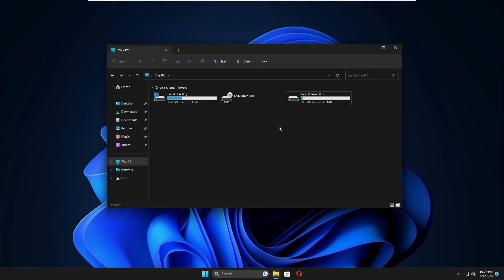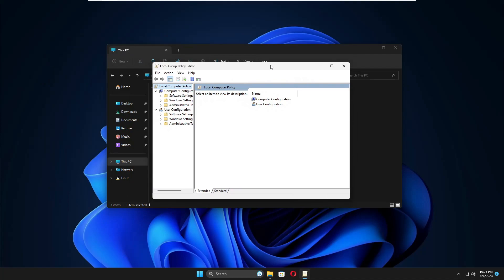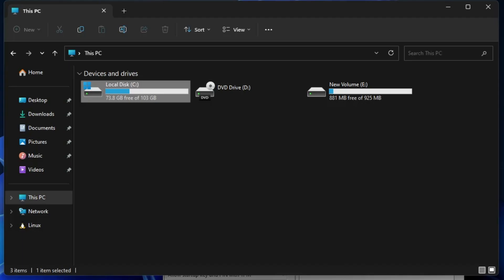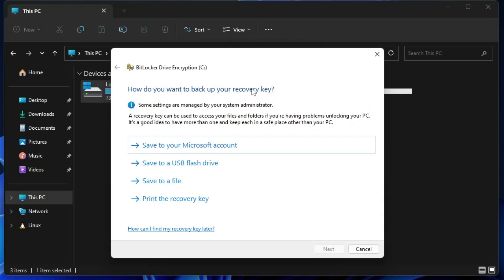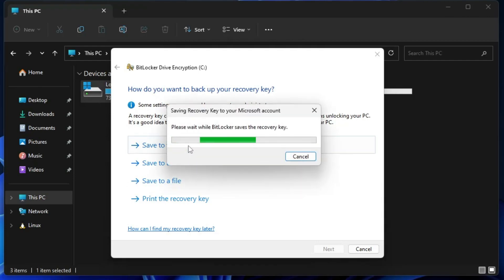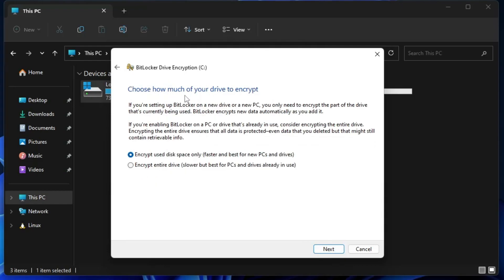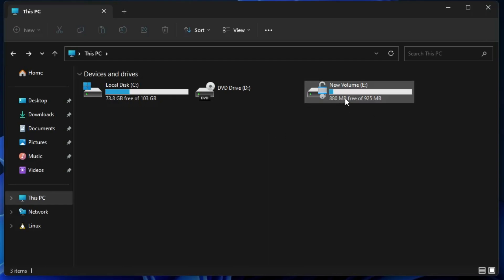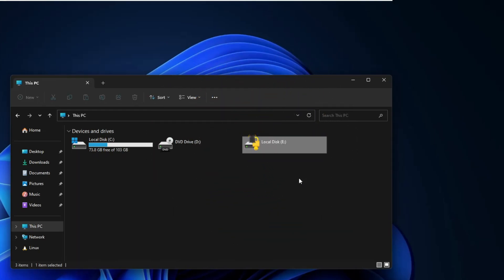LOCK & Encrypt Any DRIVE with Bitlocker in Windows 10/11 (2024)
Check this best and easiest method to lock and encrypt any of your drives in Windows 10 and 11 with Windows BitLocker without any error.

►Timestamps
00:00 - About Bitlocker Encryption
00:14 - How to Lock & encrypt C Drive with Bitlocker
04:10 - How to Lock D or E Drive with Bitlocker

☑ Watched the video!
☐ Liked?

How do I lock and unlock a drive with BitLocker in Windows 10?
Does BitLocker encrypt the entire drive?
What happens when you encrypt a drive with BitLocker?
How do I relock BitLocker without restarting?
How to lock and encrypt drive with bitlocker windows 11
How to lock and encrypt drive with bitlocker windows 10